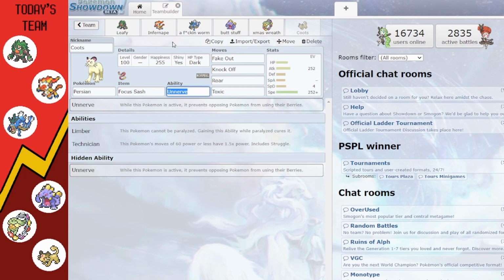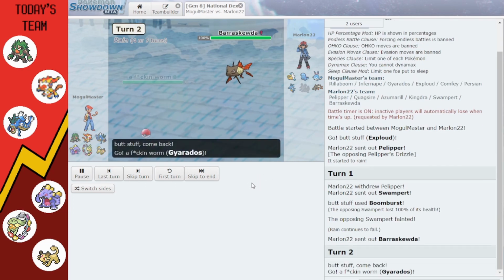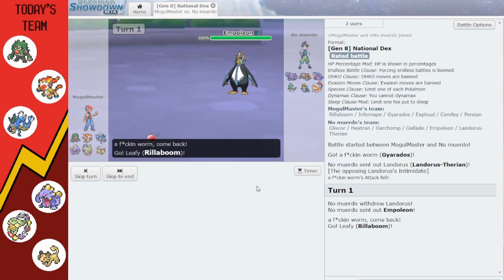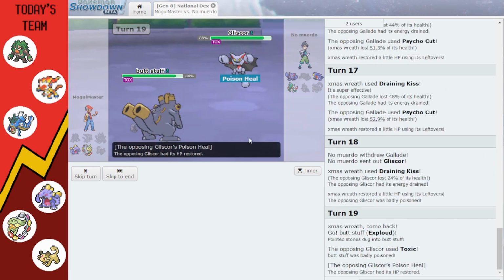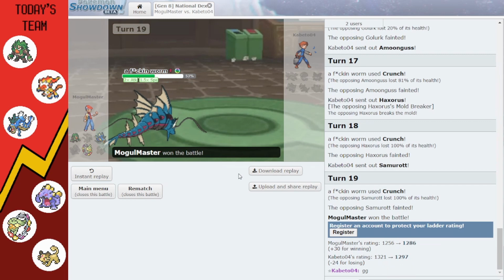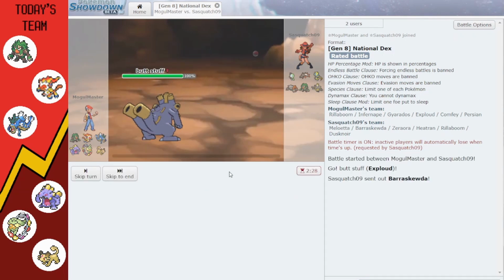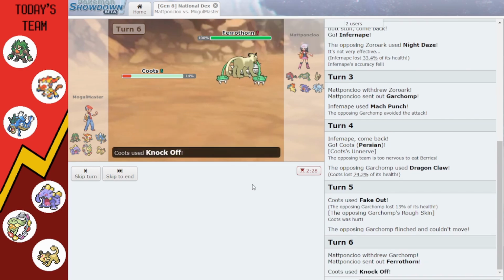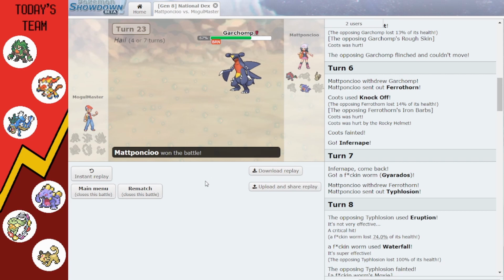Ludwig's Accidently Good Pokémon Team? -Pokémon Showdown #13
Today, I recorded some battles using a team inspired by the YouTuber Ludwig! This was done using the Pokemon from the Who's That Pokemon segment of Mogul Money Live! Is this team accidently top tier? Watch and find out!